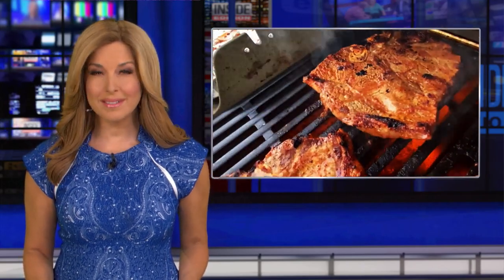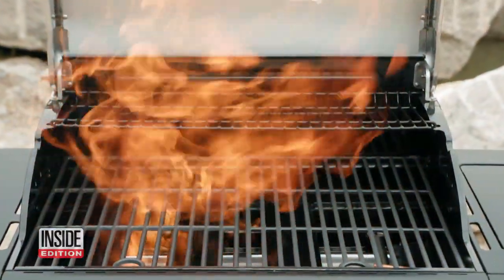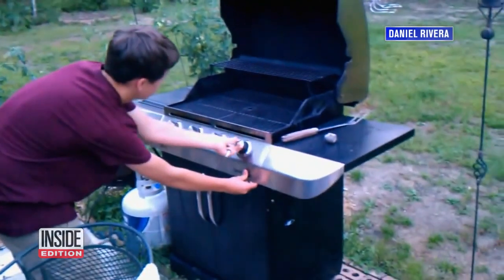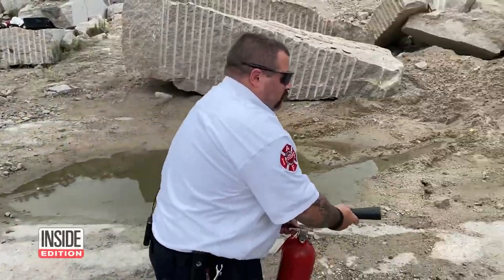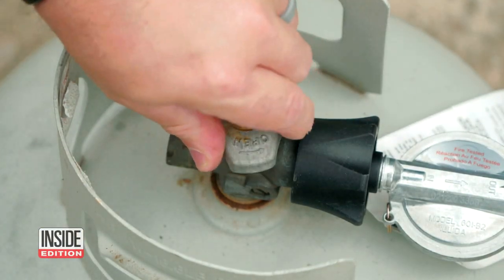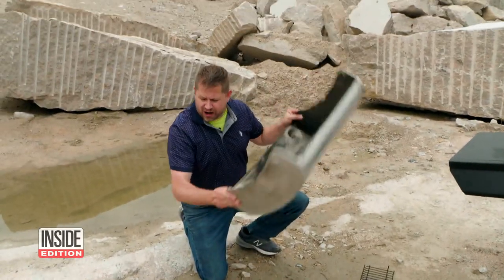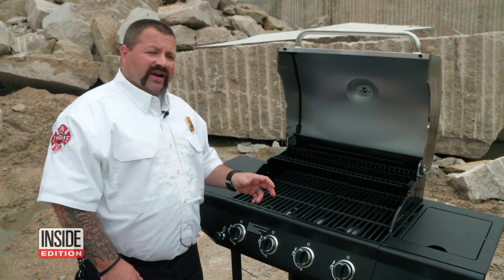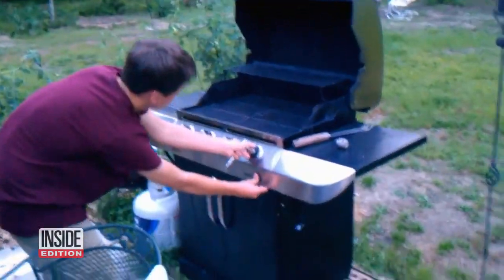Grilling With Gas Is Great as Long as You’re Safe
Every year about 16,000 people go to the emergency room because of grilling accidents, including severe burns from gas grills. Safety experts say propane grills can quickly turn into dangerous fireballs if they’re used improperly and you don’t follow the important safety instructions. Fire Marshal Rob Dobuzinsky of the Branford, Connecticut Fire Department told Inside Edition’s Investigative Unit it's important for people to be aware of basic grilling safety.